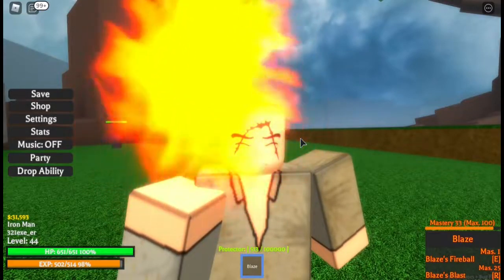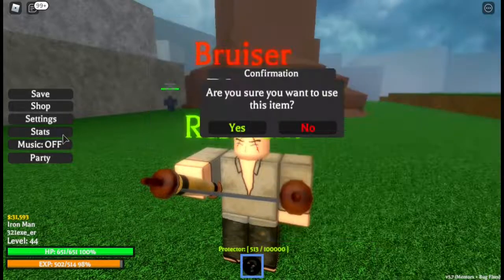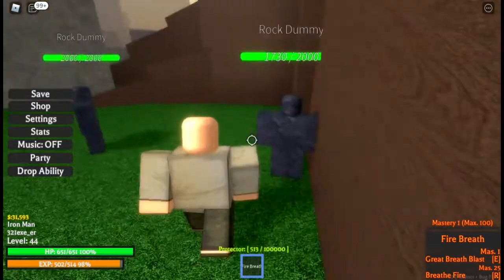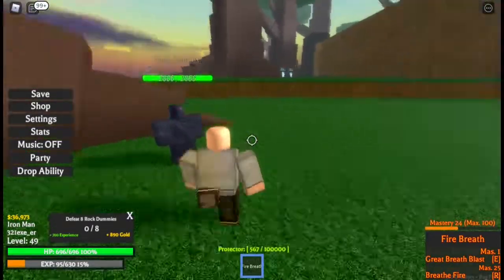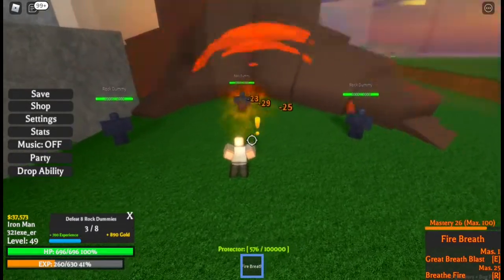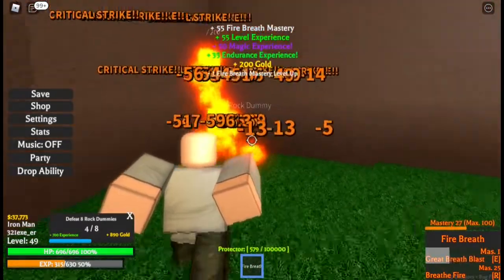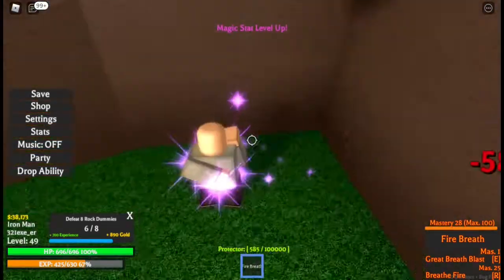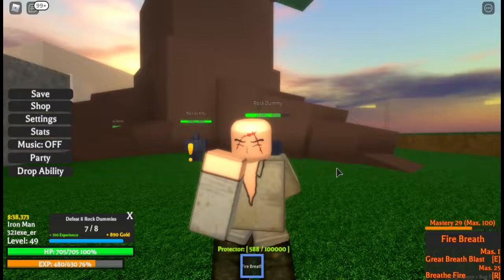Fire Breath | Roblox Project XL